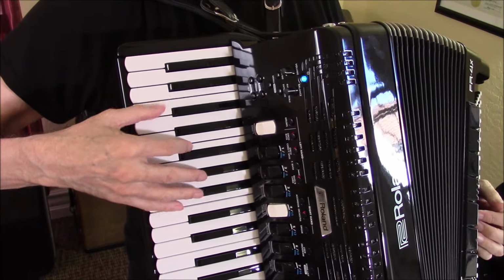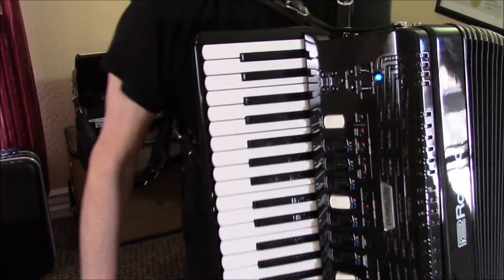Roland 4x Accordion, Could I Have This Dance, Que Sera Sera, Cruising Down The River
Kraft Music, Milwaukee, is the official store where you can purchase your new "Dale Mathis Edition" Roland accordion.